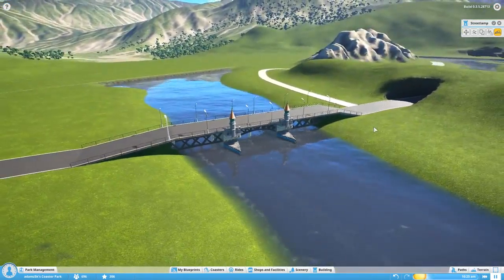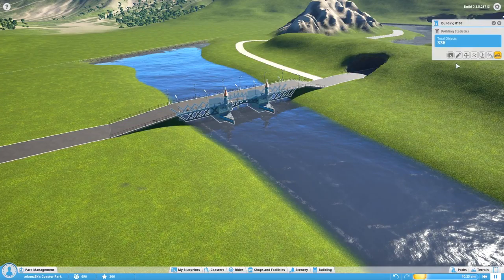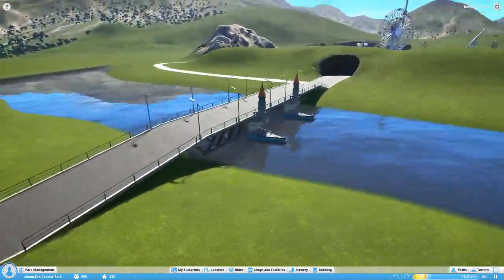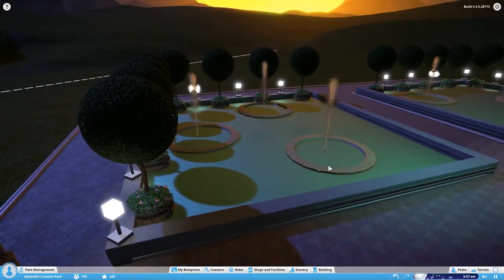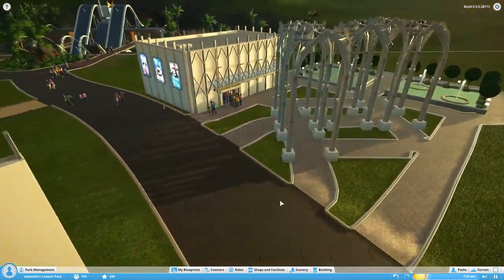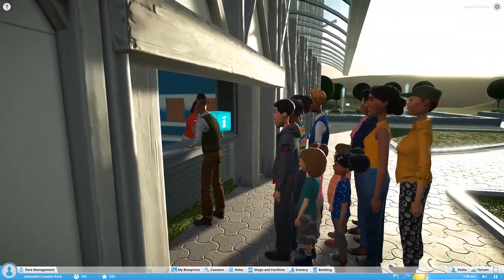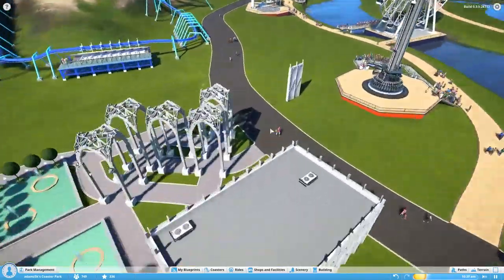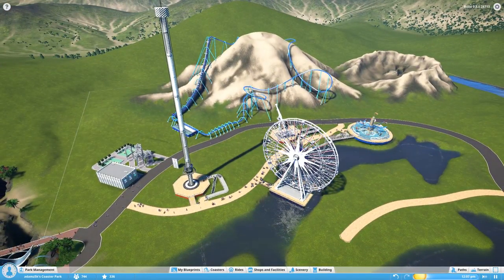Planet Coaster - Pacific Science Center! - Ep.3